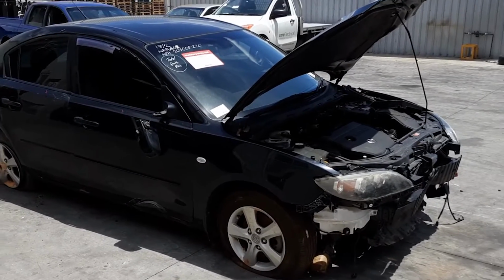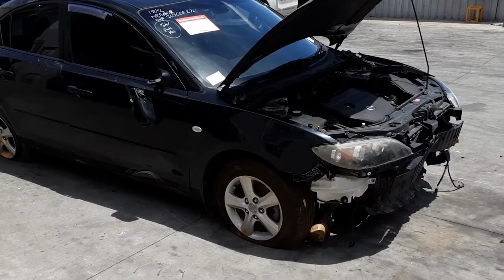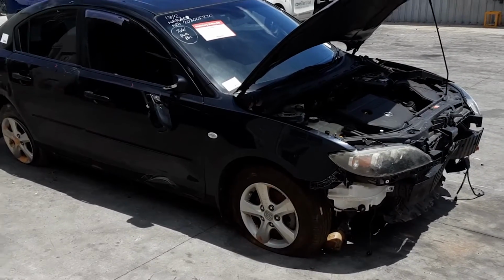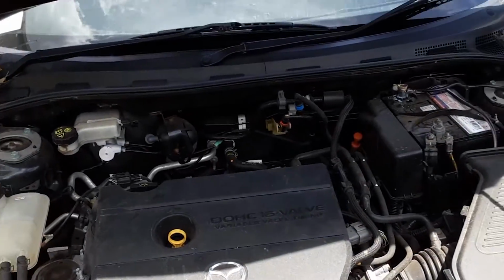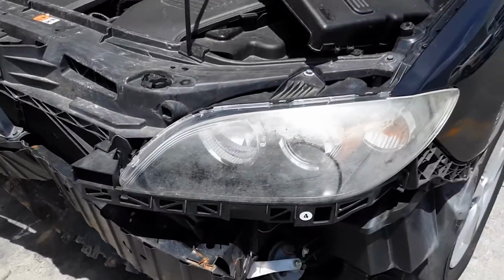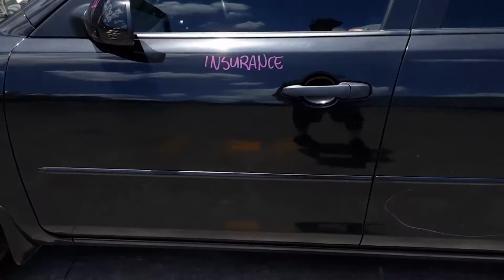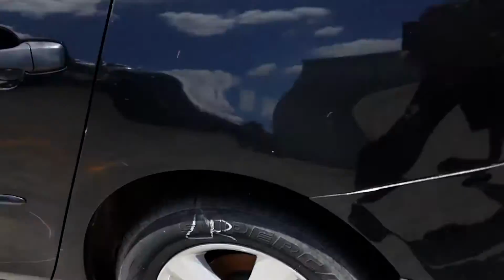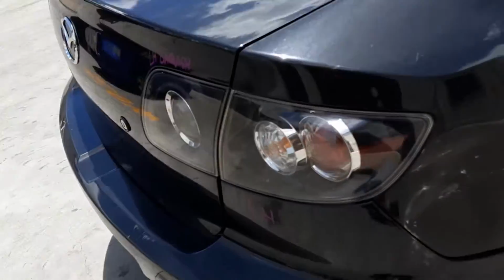Wrecking – 2008 Mazda 3 – Automatic FWD 4379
2008  Mazda  3  – Automatic  4379
2.0 Litre 4 Cylinder Petrol
Stock # 4379

Hi, I'm Chris from Total Parts Plus. 29 Meadow Ave, Coopers Plains.
Today we have a 2008 Mazda 3 Neo sports sedan, stock reference number 4379. This shape runs from the first month 2004 through to the fourth month, 2009. It's fitted with an LF two litre four cylinder petrol engine backed by an automatic front wheel drive transmission.
LF two litre four cylinder petrol engine. This vehicle has sustained damage on the front and right-hand side. We have the left-hand headlight. This vehicle is fitted with 15 inch alloy mags. Left front has a good tyre. We have the left power door mirror, five wire type. Left door piece to have no damage. Left rear 15 inch factory alloy mag with a good tyre.
We have the left-hand tail light. Boot lid garnish. Boot lid appears to have no damage. Right-hand boot lid garnish. Right-hand tail light. Driver's side door trim, power window master switch.
This vehicle is fitted with black cloth interior. It's got a black leather center console lid, automatic type console, automatic gear shifter, heater controls, factory six stack CD player, display screen. Interior mirror, courtesy lamp, left-hand sun visor, right-hand sun visor, instrument cluster, and a tidy three spoke vinyl steering wheel.

Ebay Store:  Total Parts Plus 1